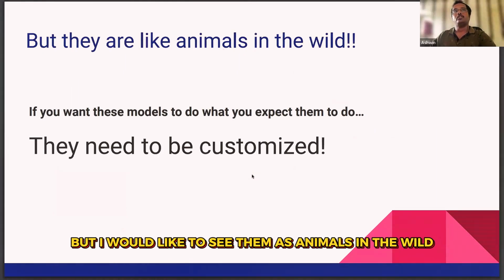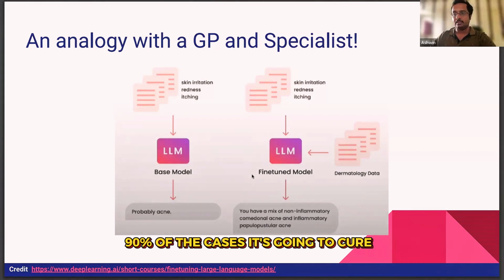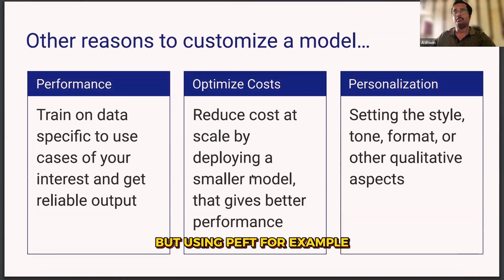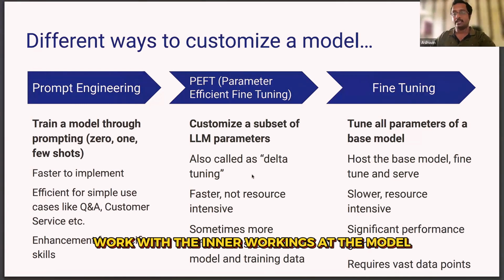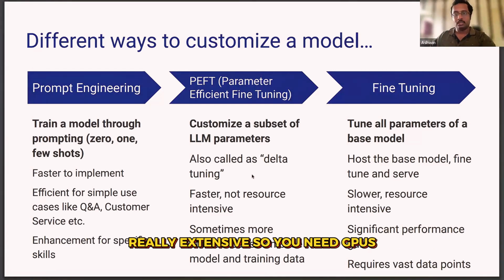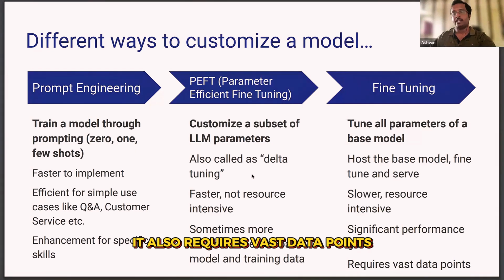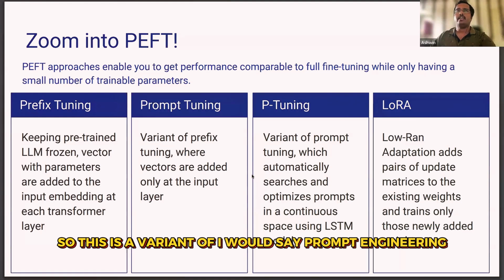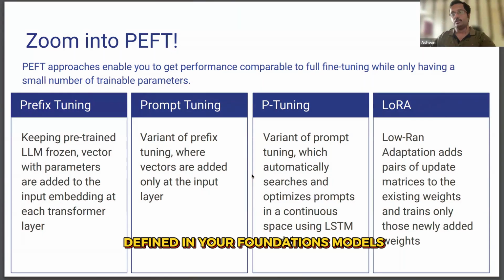Basics of Customization Foundational Models In Generative AI | WeekendAI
Welcome to WeekendAI! In this video, we dive into the basics of customizing foundational models in generative AI. 🤖✨ Foundational models, such as GPT-3, are pre-trained on vast datasets and can perform a variety of tasks. Customizing these models involves fine-tuning them with specific data to improve their performance in particular applications. We'll cover essential concepts, the customization process, and practical tips for effectively tailoring these models to meet your needs. Join us to learn how to harness the power of generative AI through model customization.

which is a guidebook which aims to brings non tech people into the world of Generative AI.

Free courses for the community of Generative AI learners in our community

to understand the world of language models and a broad overview of Generative AI